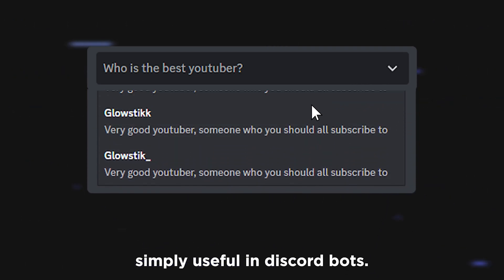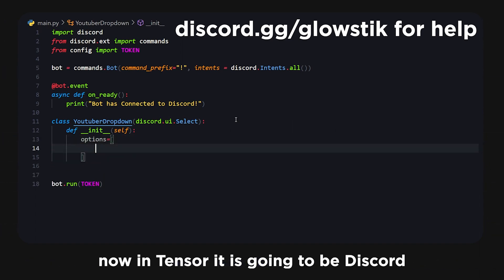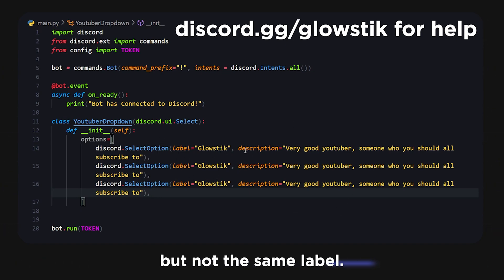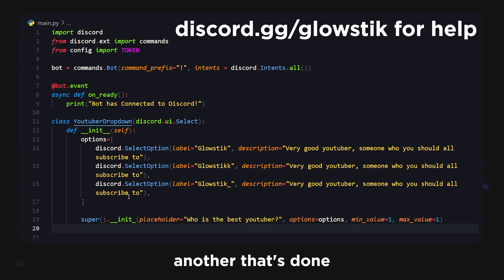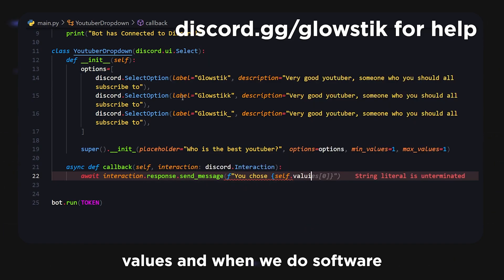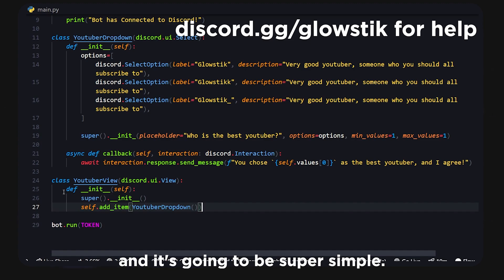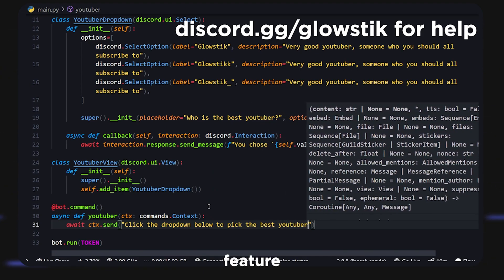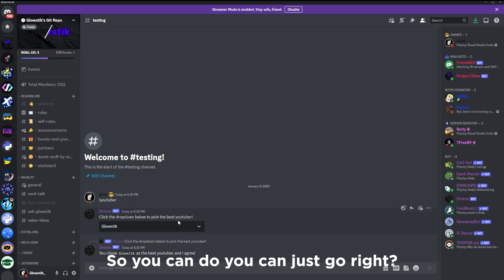[NEW] Discord Dropdowns in Less than 6 Minutes Using Discord.PY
Hey!

BYEEEE